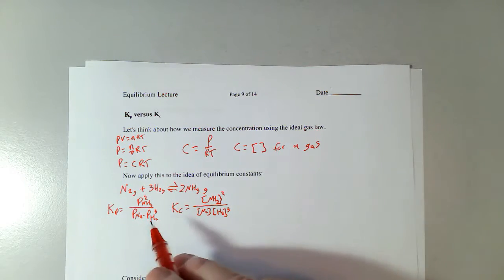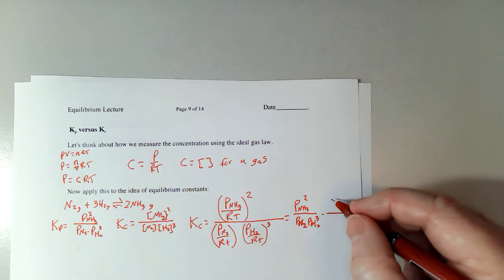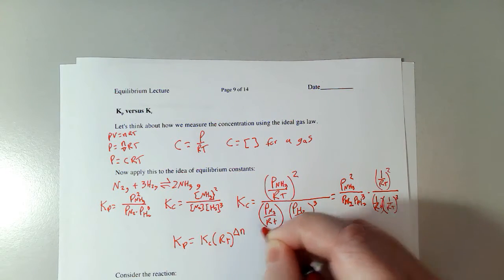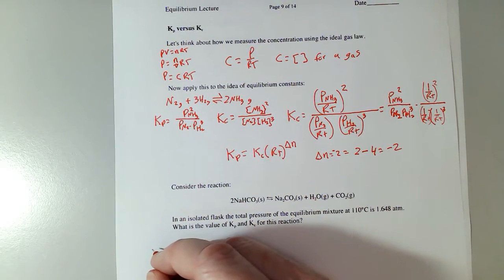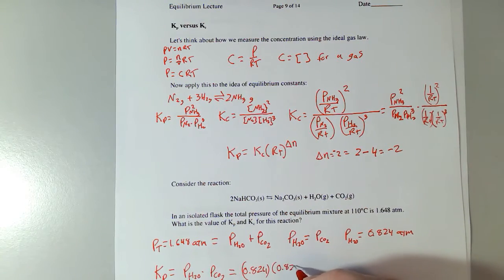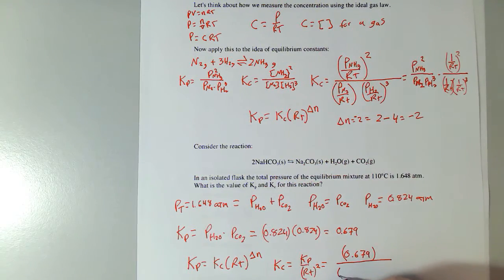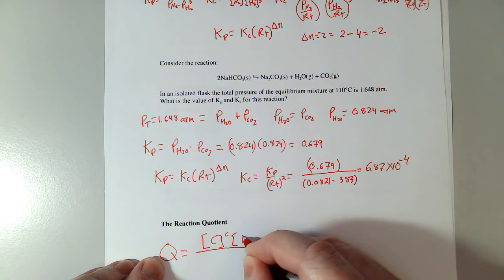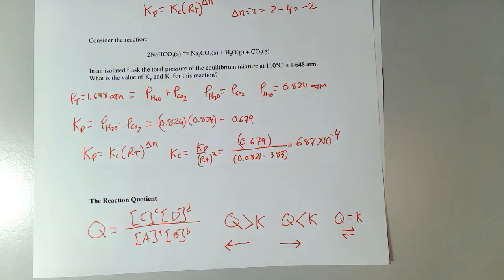AP Equilibrium Pg 9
Page 9 of the Chemical Equilibrium outline for AP Chemistry.

Some more about Keq and math.